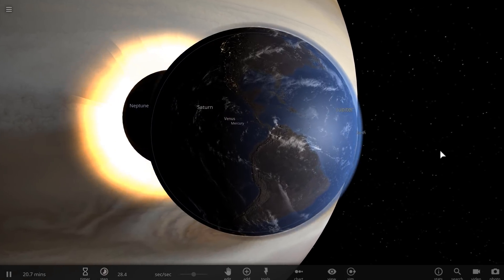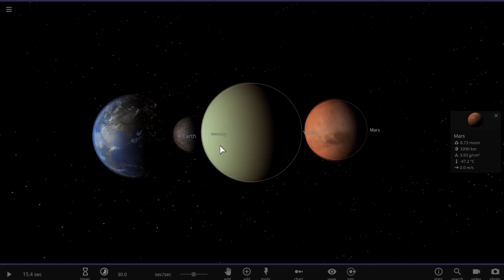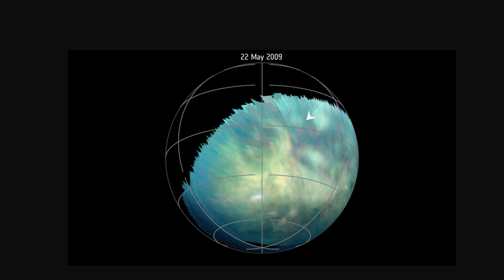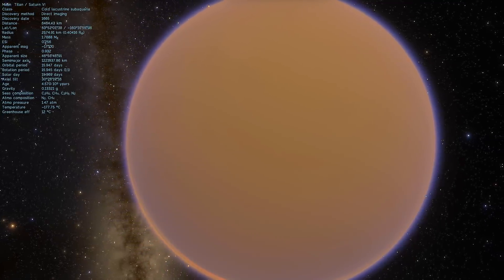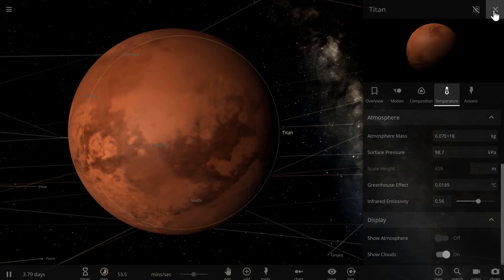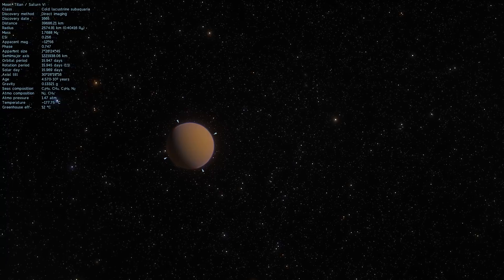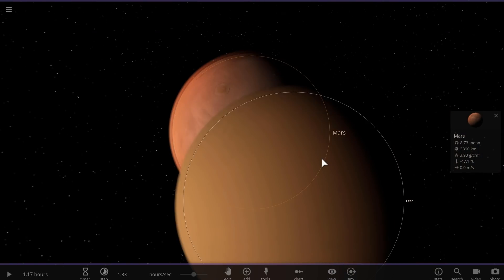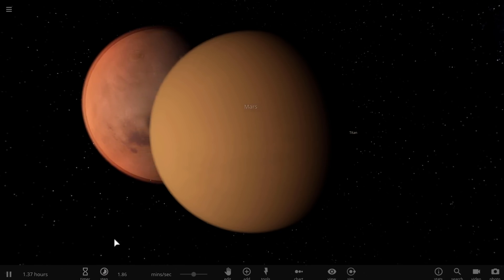The Most Earth Like Object in the Solar System - No, Not Mars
In this video, we will talk about the most Earth like object in the solar system.

1GFiTKxWyEjAjZv4vsNtWTUmL53HgXBuvu